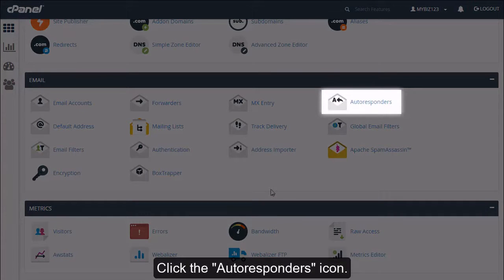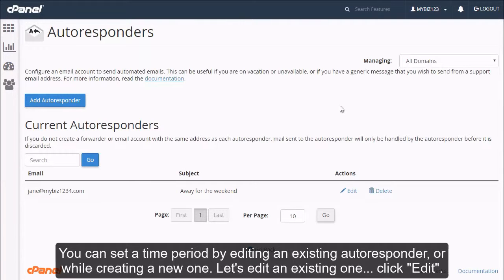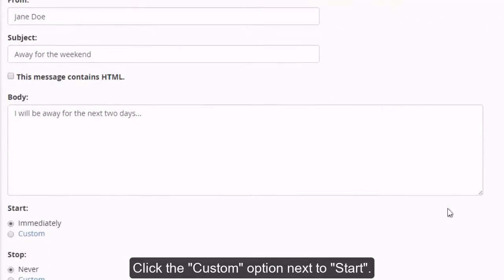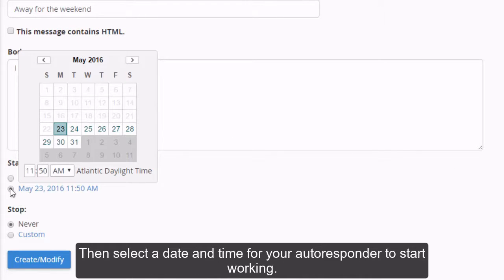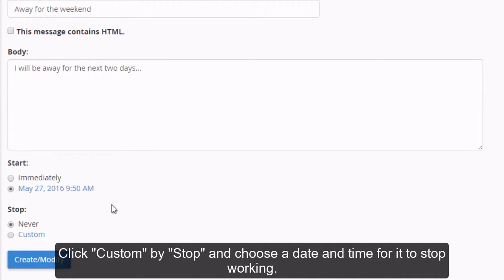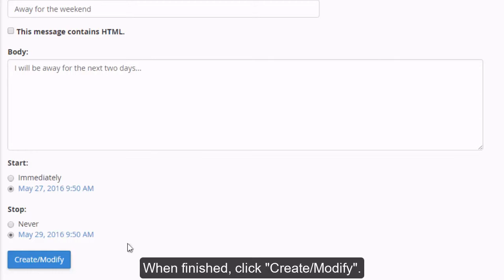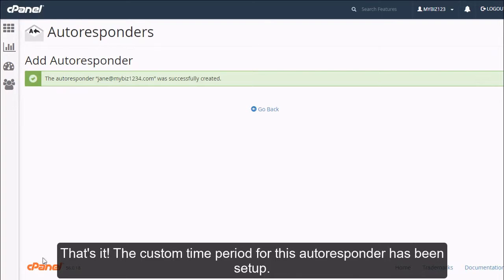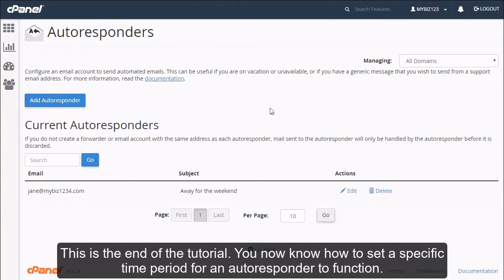cPanel Tutorial! How to create an autoresponder for a specific time period in cPanel